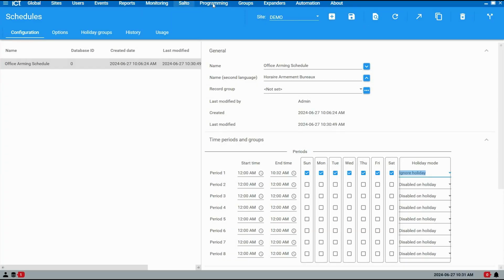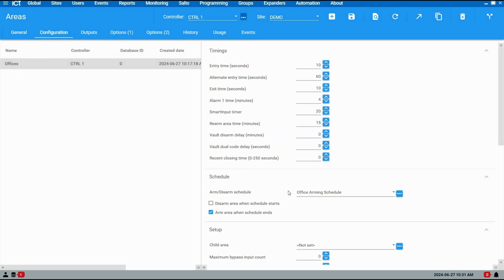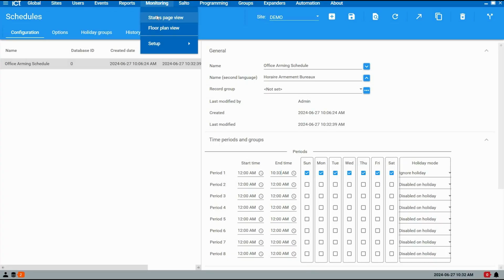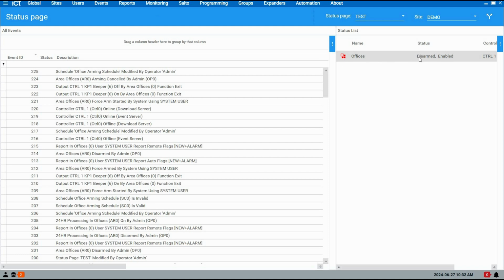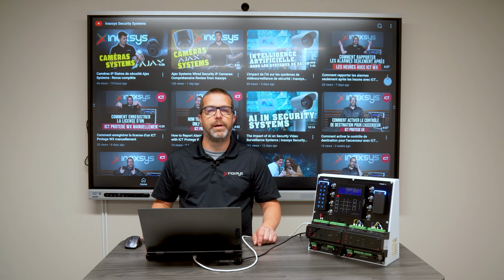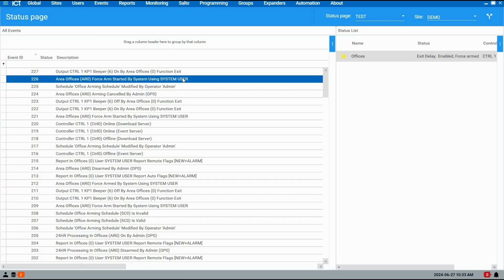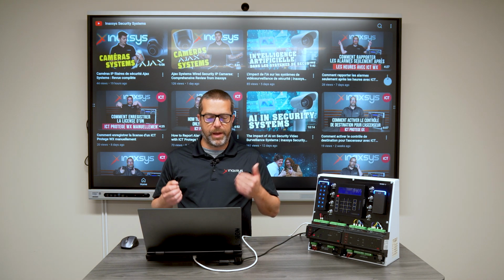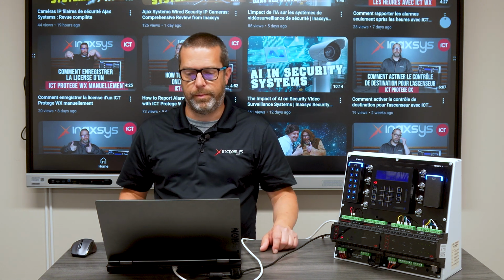How to arm and disarm an area using a schedule with ICT Protege GX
Join Frederic L. Bergeron, Director of Technical Support at Inaxsys, in this comprehensive tutorial on how to arm and disarm an area using a schedule with ICT Protege GX. In this video, you will learn step-by-step instructions on setting up and configuring schedules to enhance the security and efficiency of your access control system.

Inaxsys is the official distributor of ICT access control and intrusion systems in Canada, providing top-tier solutions for various security needs. Whether you're a security professional or an end user, this video will guide you through the essential features and functionalities of ICT Protege GX to help you optimize your security system.